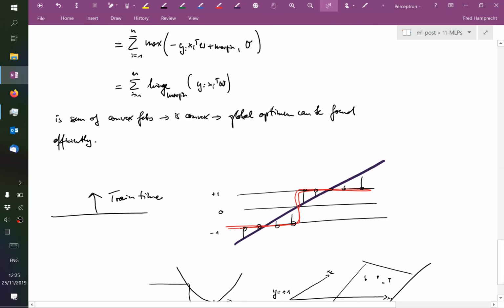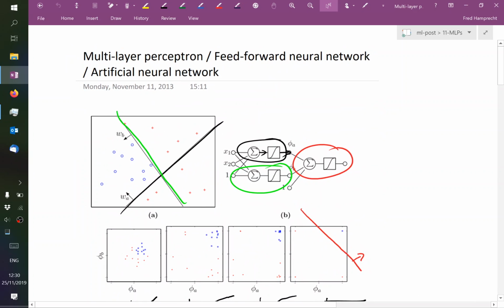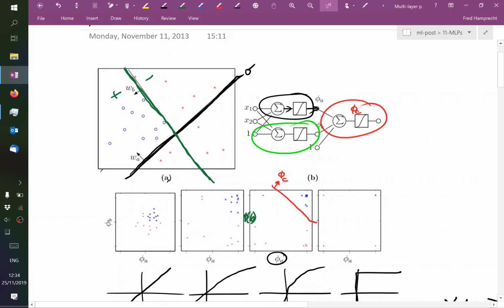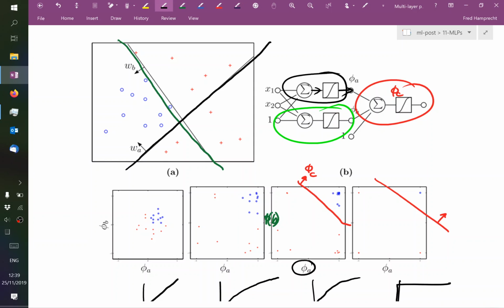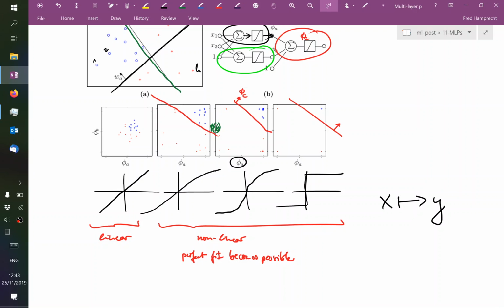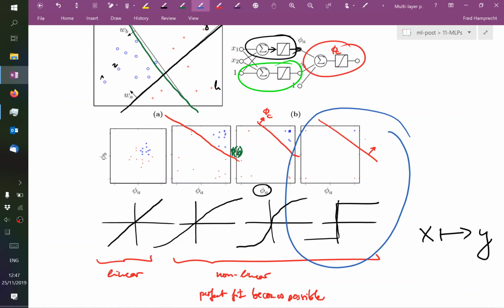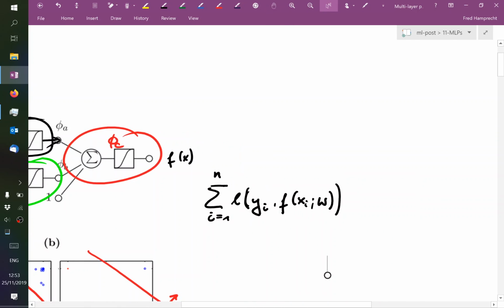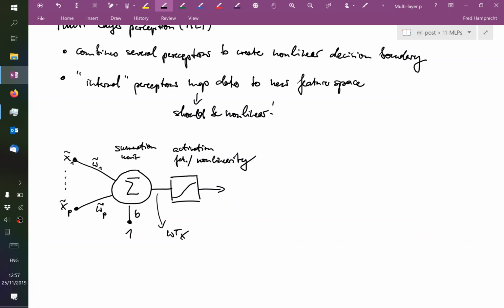Lecture 11.2: Perceptron (cont.) | Multi-Layer Perceptron | ML19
00:00 - Prediction at test time
05:23 - Multi-layer Perceptron